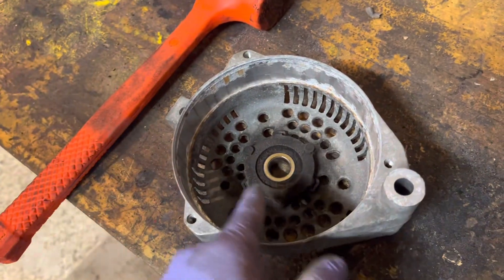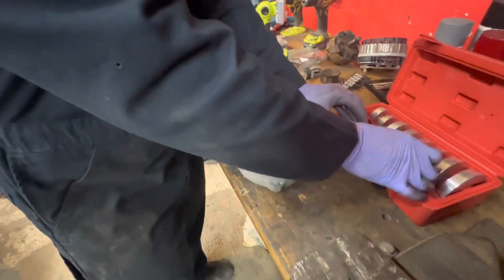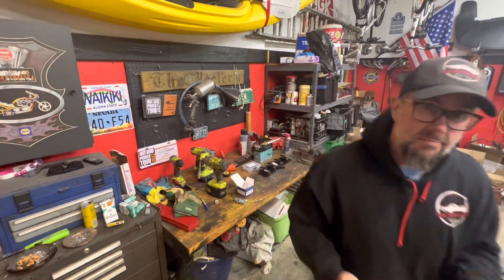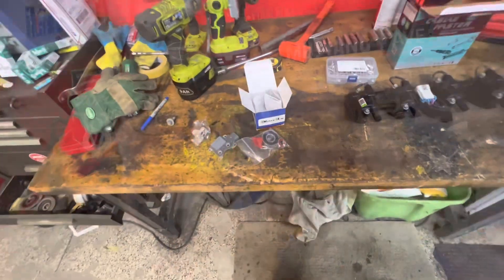EASY $26 Mustang ALTERNATOR REBUILD SN95 94-04 - Project HellStang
✅ Link to the rebuild kit
✅ Link to all the PARTS used on the HELLSTANG build
✅ Link to all the TOOLS used on our builds
__________________________________________________________________________________________________Nothing wrong with my current alternator for the Hellstang's 5.0 but it does have 116k miles or so, and the aluminum looks like crap. I toyed with buying a replacement unit but theyre about $100. I stumbled upon a rebuild kit for less than $30 and decided heck, let's give it a shot. Figure with the rebuild kit and having the housing sand blasted and powder coated we'll only be in it for about $50. Thats a big savings vs the aftermarket black painted units that are around $200+